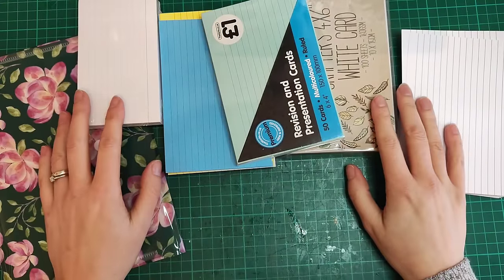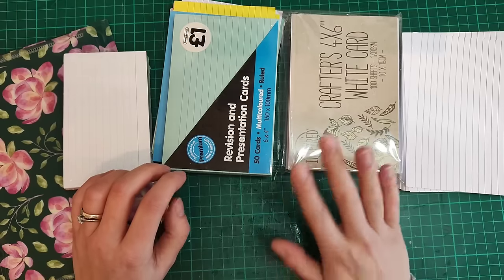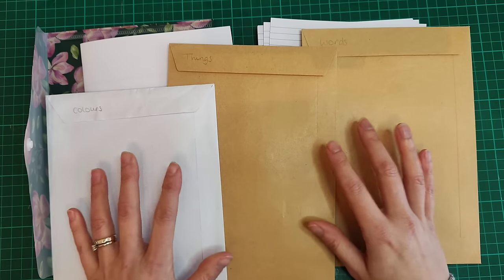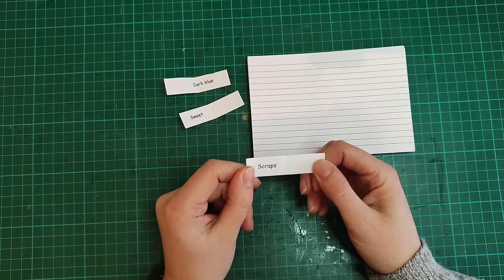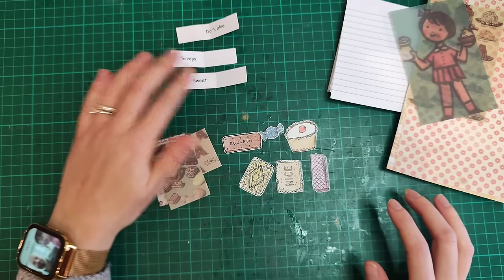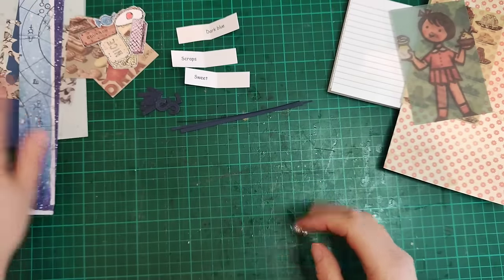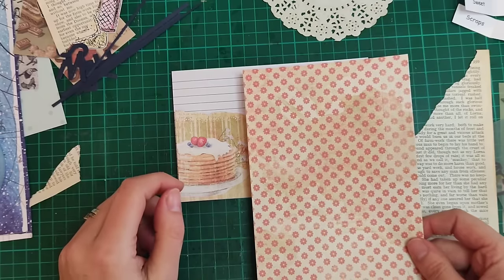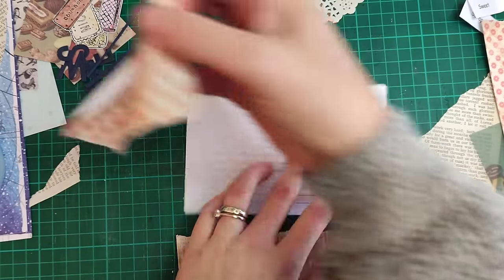TUESDAY CHALLENGE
I am so excited to start the Tuesday Challenge where I am going to be altering index cards each week. I am going to use the hashtag alteredindex2024 (I forgot to mention in the video) to keep track, so please feel free to post your altered cards using this too so we can all be inspired by your work.